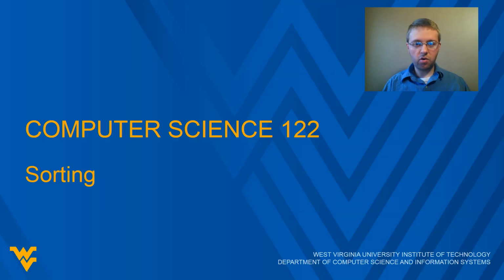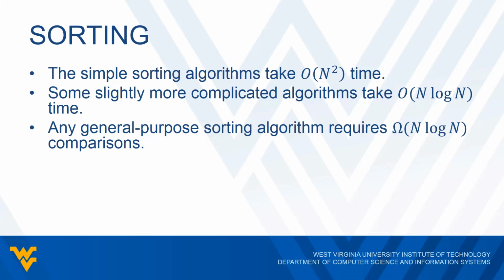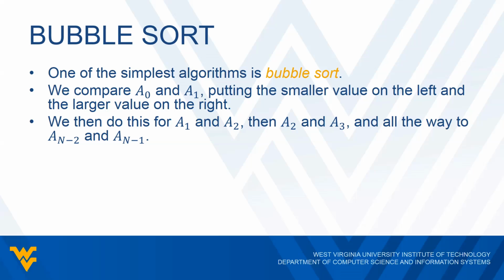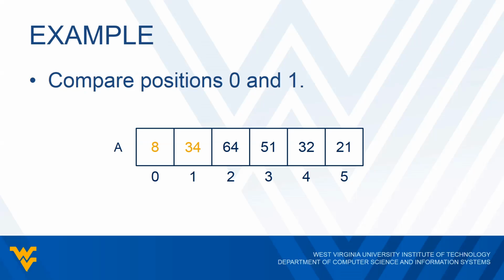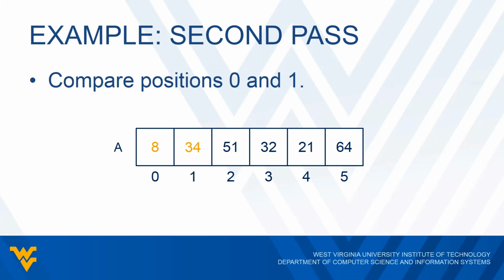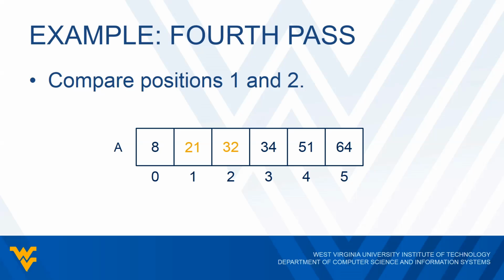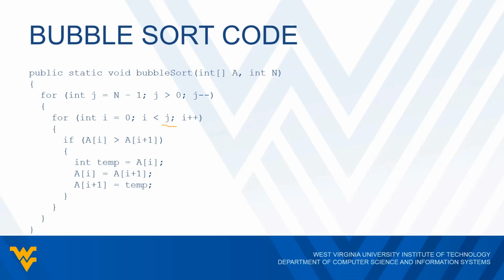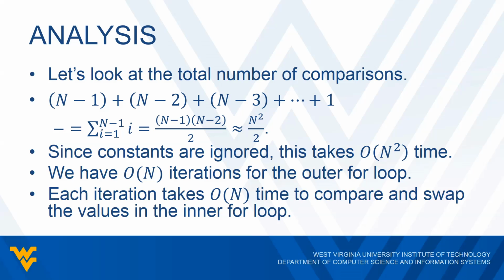CS 122, Lecture 28a